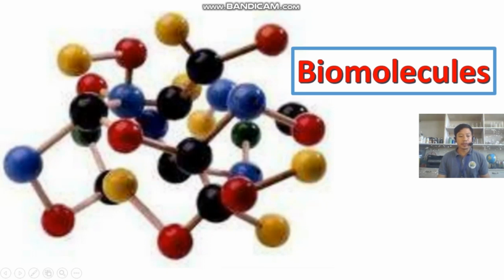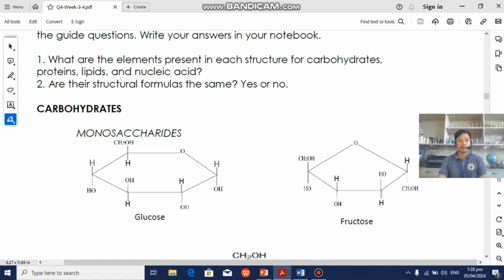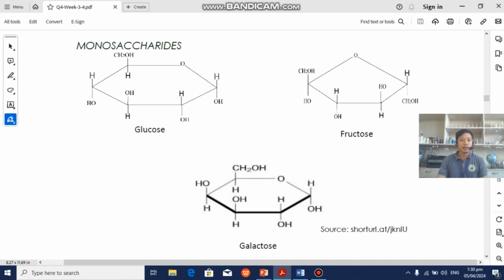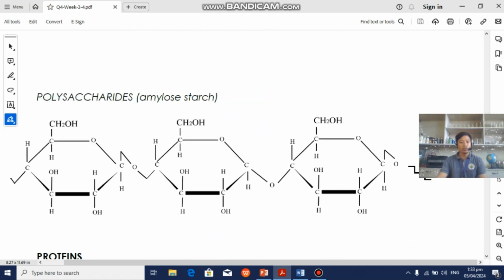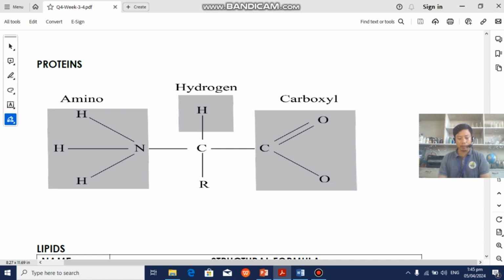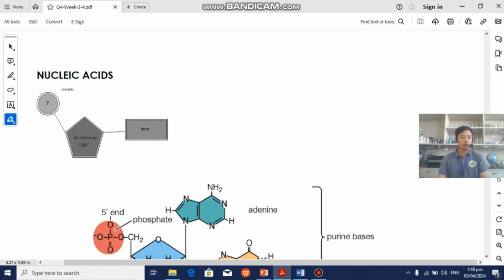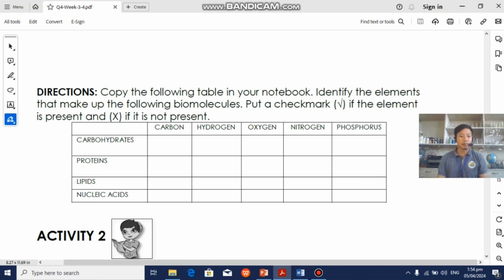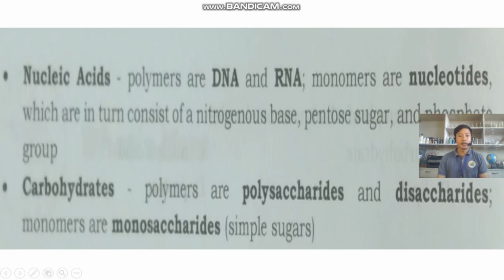Biomolecules Part 1